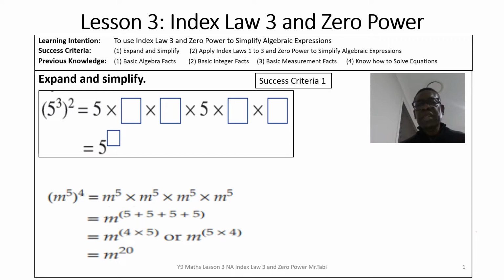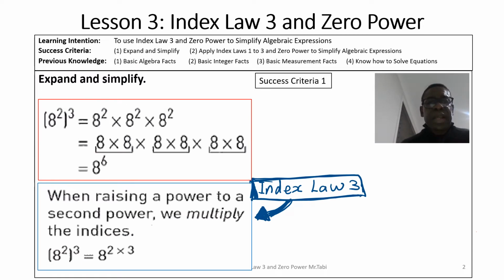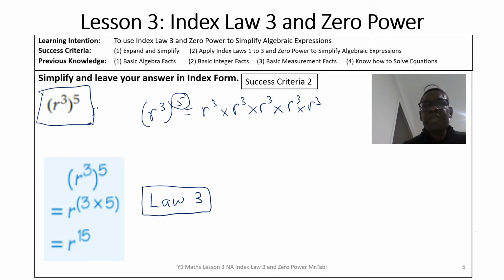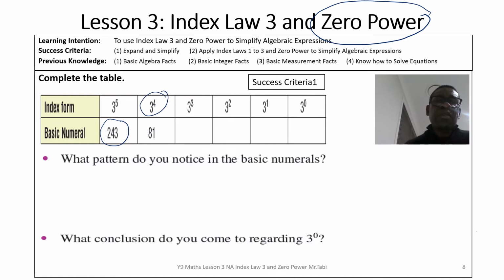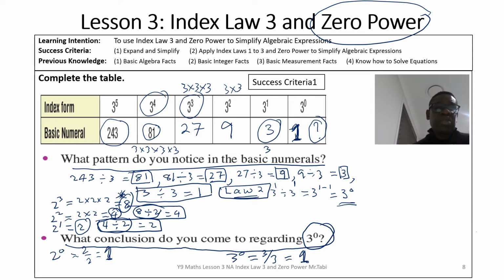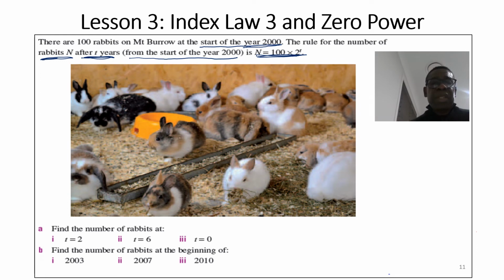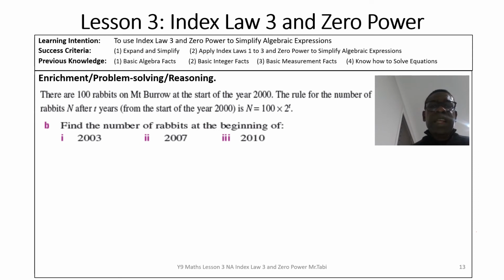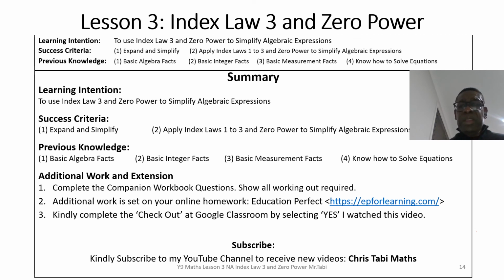Mr Tabi 2020 Y9 T2 W2 Lesson 3 Index Law 3 and Zero Power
Mr Tabi Maths
Chris Tabi Maths
Year 9 Index Laws
Index Law 3 and Zero Power